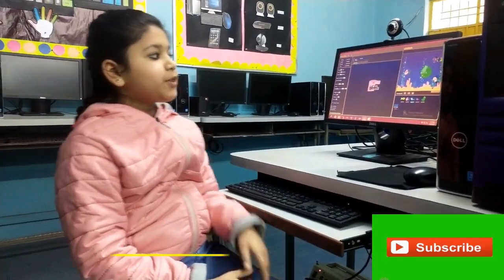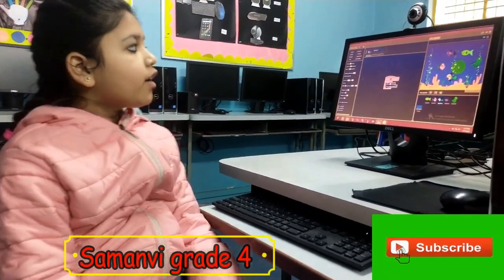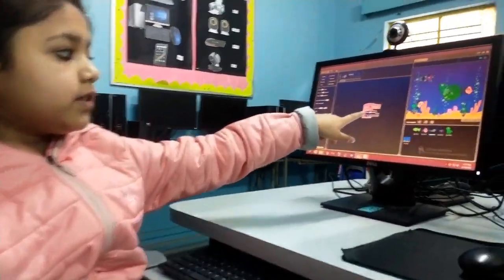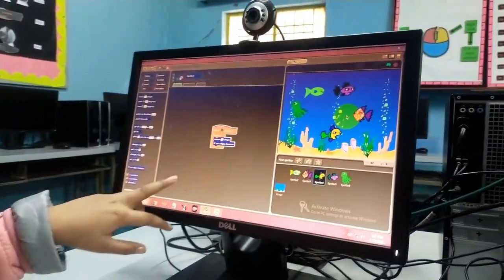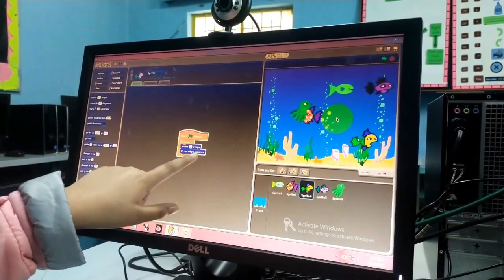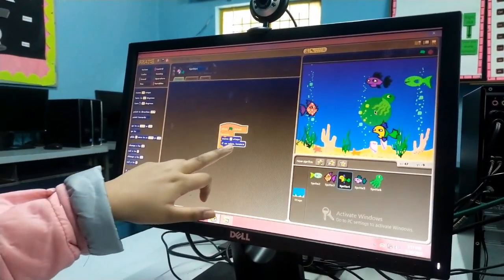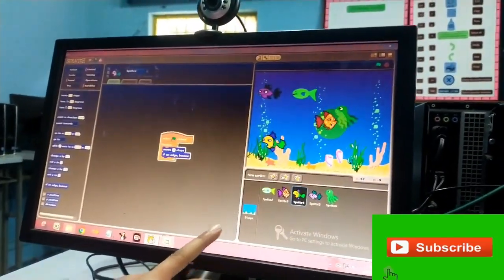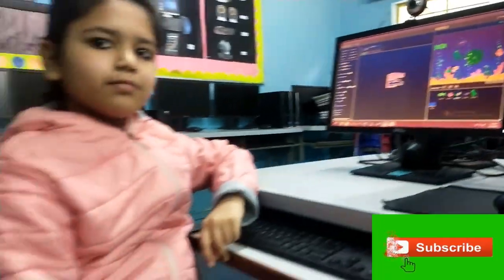how to make fish aquarium in scratch| scratch aquarium project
Title: Fish Aquarium

7. How to make fish aquarium program in scratch/ fish aquarium in scratch/ aquarium program in scratch

My channel name is Computer Masti with Ganga
This channel is good for the kids, here are the few things we get from this channel

Computer Promming in early childhood/
Computer coding for kids/
Scratch coding is fun, interactive, and enables your kids to trigger their creative side./
It is fun and creative. /
Sharpens analytical skills and logic./
Easy to understand./
Stepping stone to high-level programming./